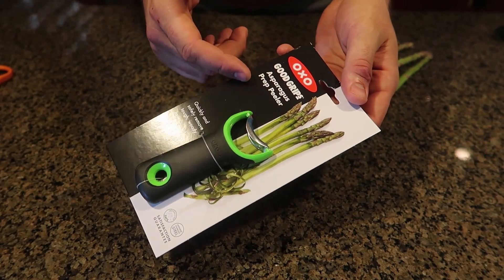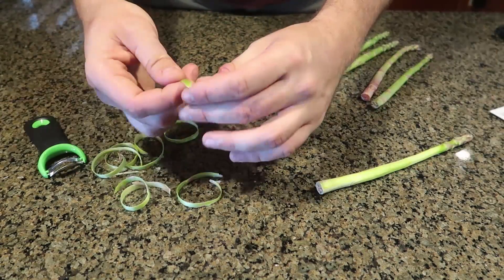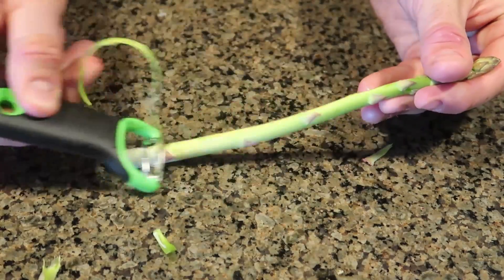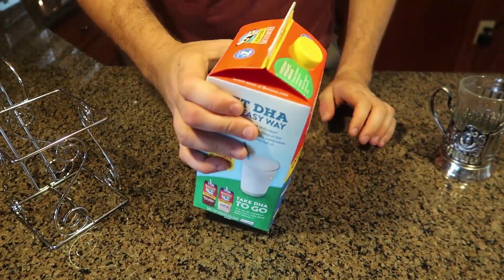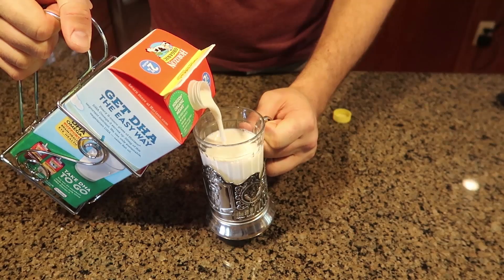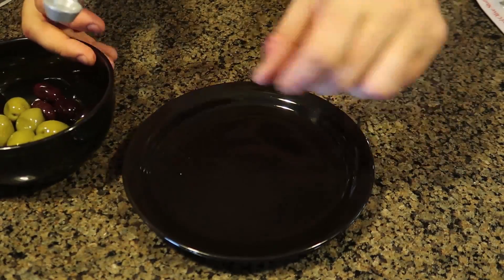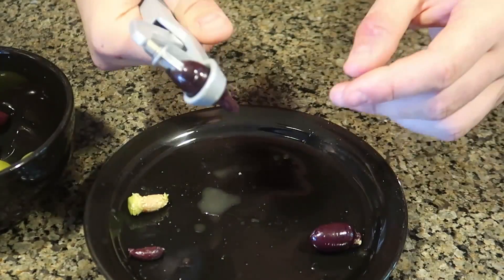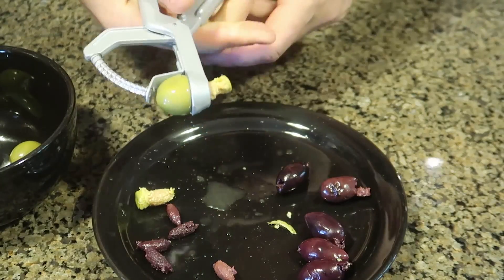10 Kitchen Gadgets put to the Test - Part 61